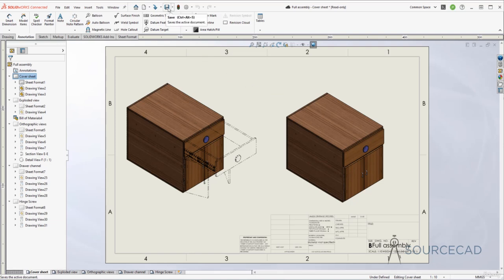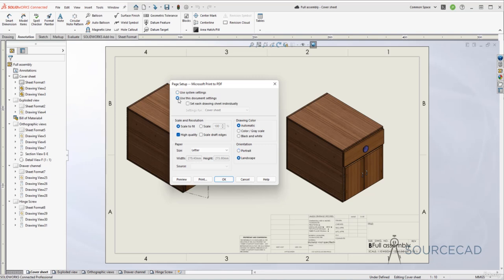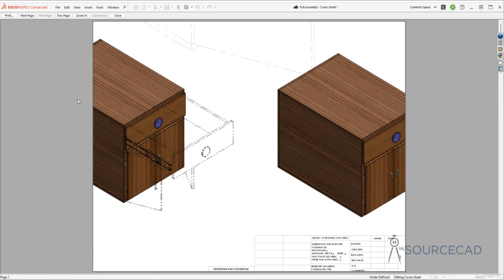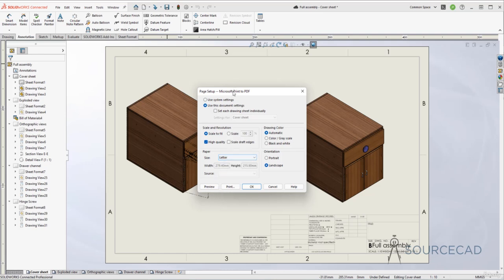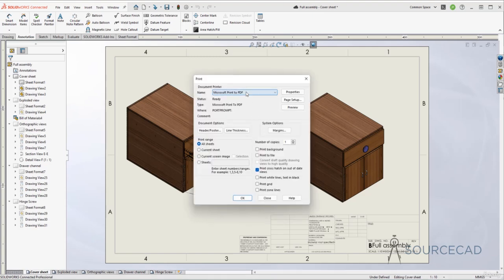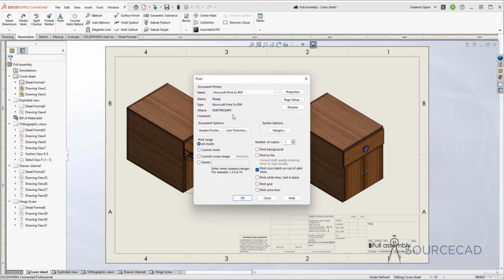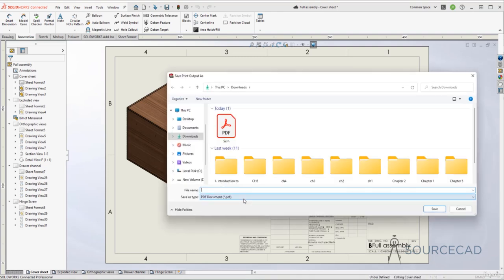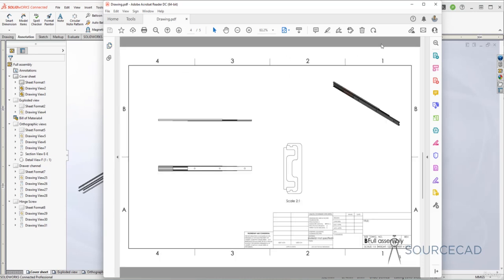008 Printing drawings